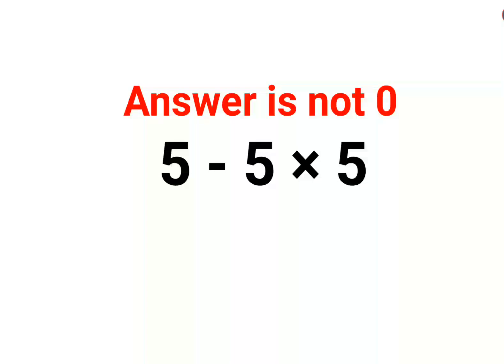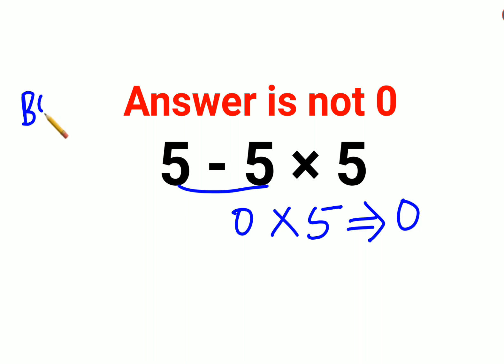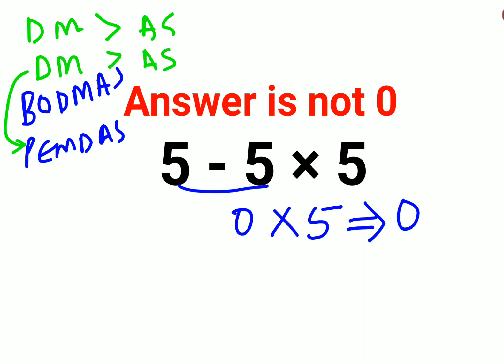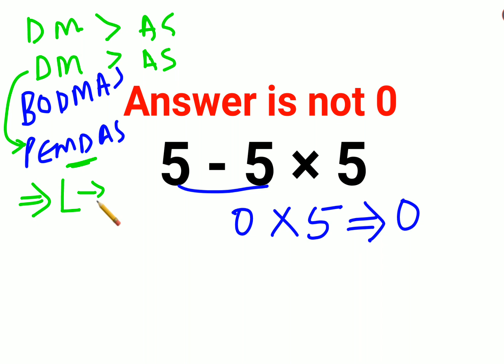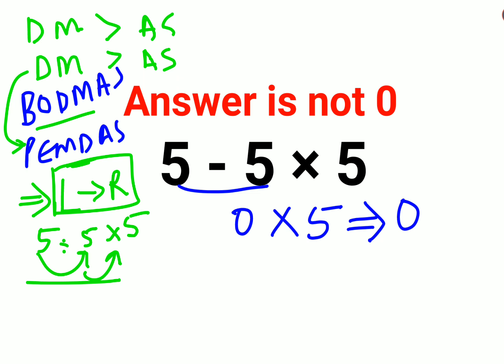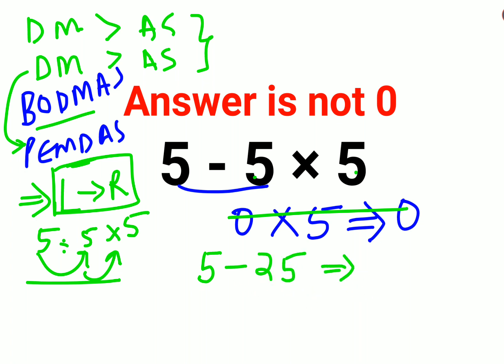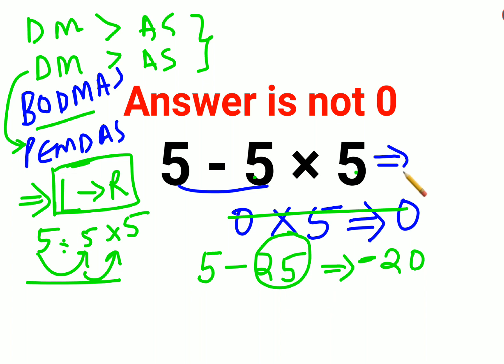5-5×5 The answer is not 0. Many got it wrong! Ukraine Math Test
5-5×5 The answer is not 0. Many got it wrong! Ukraine Math Test

factorial expressions
exponential factorial
0 factorial
5 factorial
9 factorial
1 factorial
7 factorial
2 factorial
n factorial
i factorial
factorial 7
factorial 6
factorial 5
factorial 8
factorial 9
10 factorial
52 factorial
-1 factorial
factorial hr
factorial 10
factorials e
factorial problem
factorial problems
52 factorial problem
multifactorial problem
left factorial
leetcode factorial
q-factorial
factorial results
n factorial probability
v-factor
x factorial
y=x factorial
y-factor
45 factorial answer
z-factor
z-factor formula
factorial 0.5
0 factorial is 1 proof
0 factorial is 1
0 factorial equals 1 proof
1 factorial
1 factorial equals
1 factorial 100
1 factorial 30
2 factorial calculator
2 factorial
2 factorial design of experiments
2 factorial equals
factorial 3
3 factorial answer
3 factorial factorial
3 factorial
3 factorial design
factorial 40
factorial 4
4 factorial
4 factorial combinations
4 factorial equals
4 factor fractional factorial design